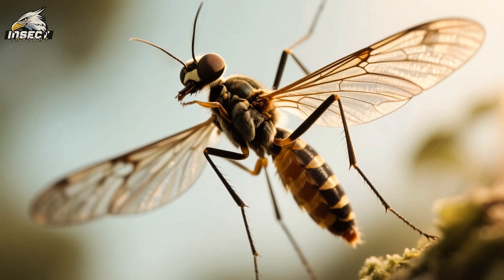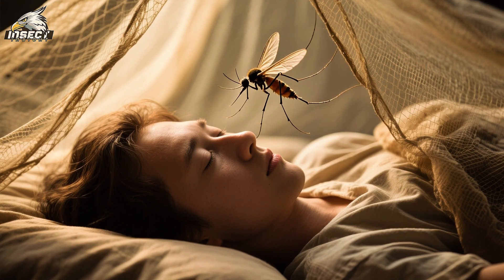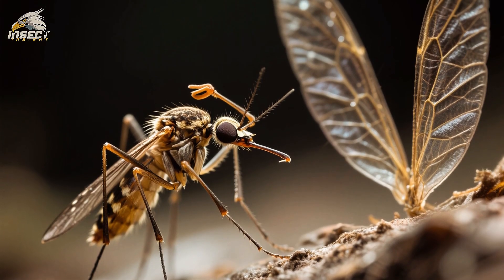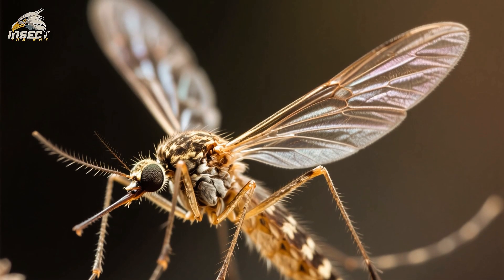Mosquitoes Can Flap Their Wings 600 Times per Second | Amazing Insect Facts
Did you know mosquitoes can flap their wings 600 times every second? 🦟✨
This incredible ability helps them hover, fly, and locate their prey with astonishing precision. In this video, we explore fascinating facts about mosquitoes and why their unique flight makes them one of the most extraordinary insects on Earth.

🌍 Discover more amazing insect abilities and learn how nature’s tiniest creatures hide incredible powers.